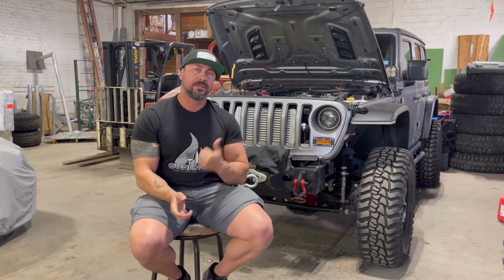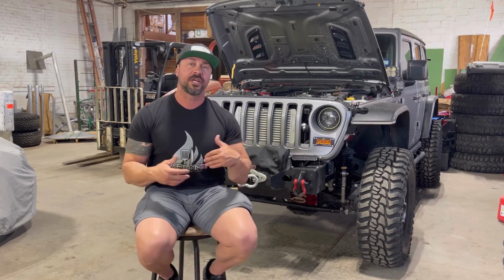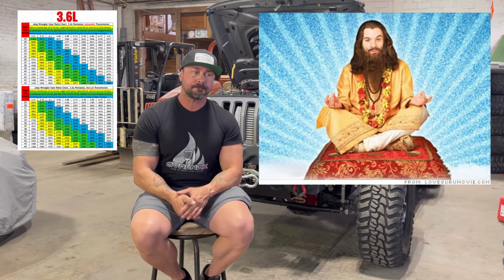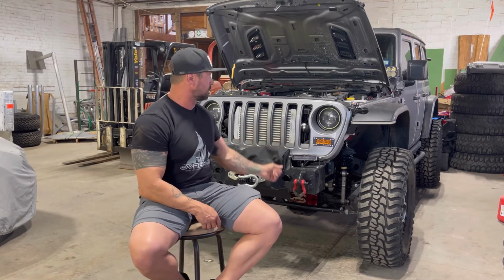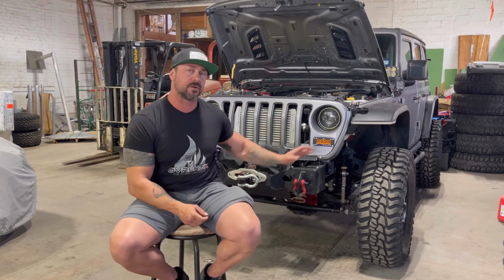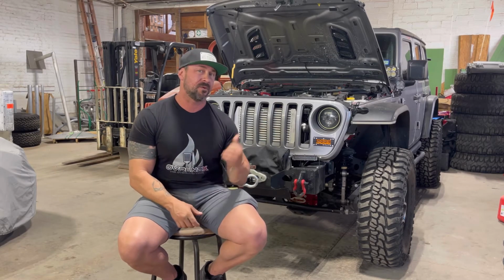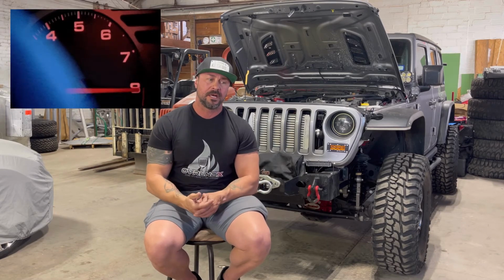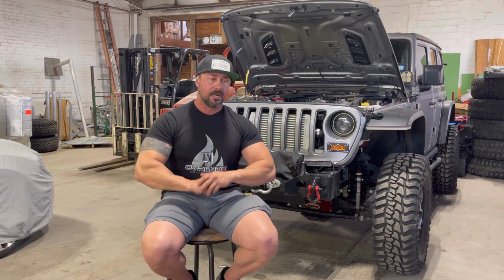Broken Jeep Wrangler !!!!! Post Overlanding trip update !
This video is a quick update on what’s been going on since the last trip to New Mexico. I’m going to go over what’s broken on the jeep what else to be fixed on the jeep before we can take our next adventure and the addition of a new gear set.

Tembo Tusk skittle:

Coleman Camp Oven:

Roto Pax Fuel cans:

Baja Designs lights:

Hi lift Jack:

Mickey Thompson Baja Boss M/T tires:

Diode dynamics lights:

Smutty built Winch:

Fiskars Splitting Axe:

Camp LED rope Lights:

Coleman Thermoelectric 40qt cooler:

7 gallon water jug:

Coleman tent:

Jeep rear awning:

Black and yellow totes:

Plastics Tan Ammo boxes:

Lifestraw personal water filter:

Emergency blanket:

Happy wanderer First aid kit:

Camp dishes: